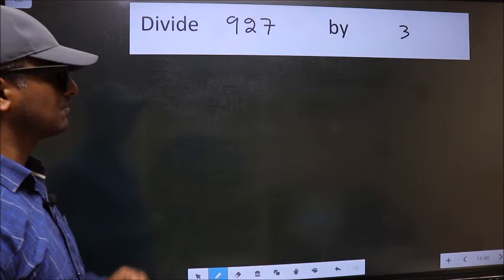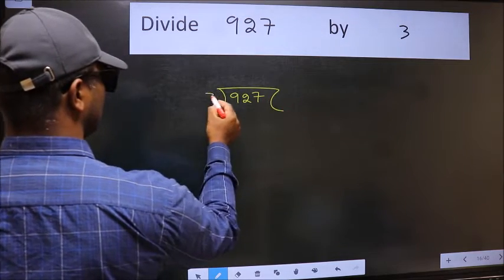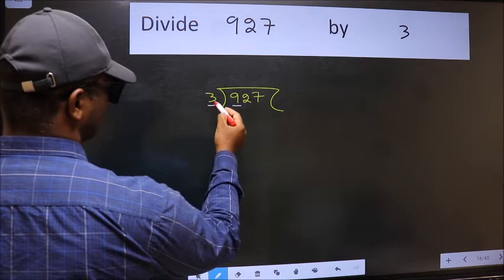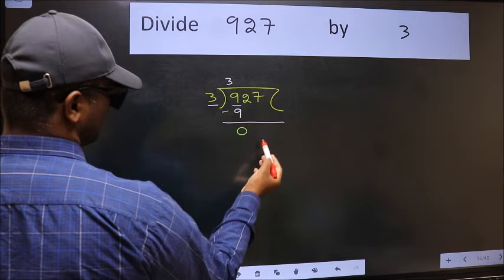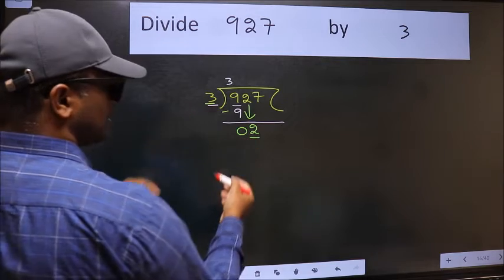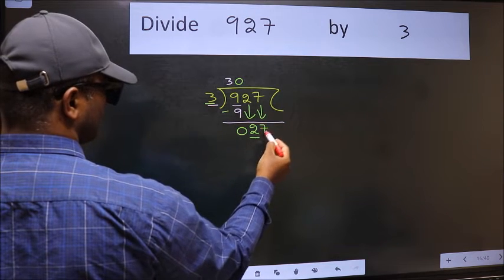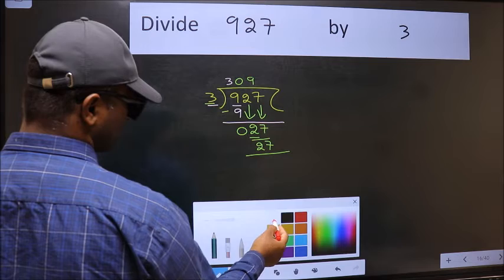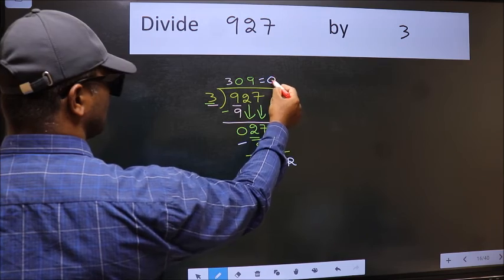Divide 927 by 3 many get this quotient wrong